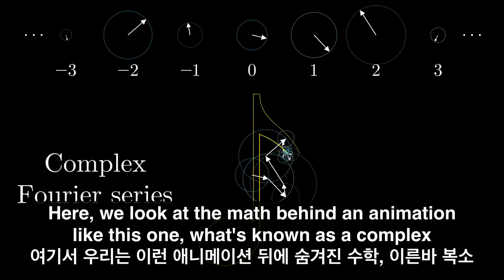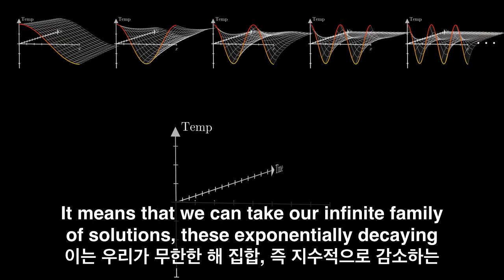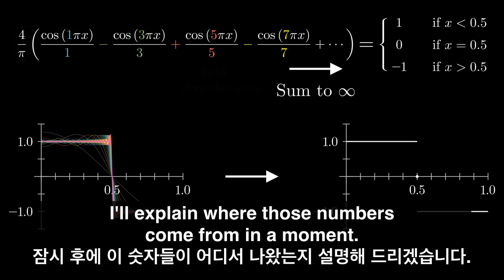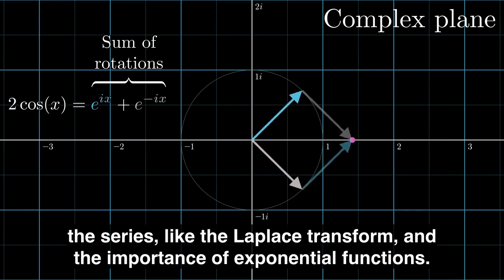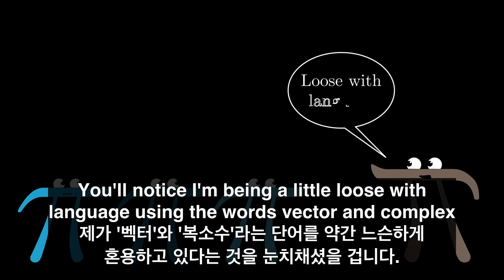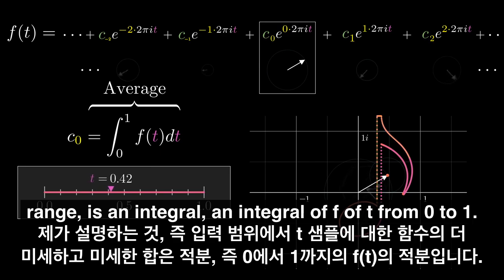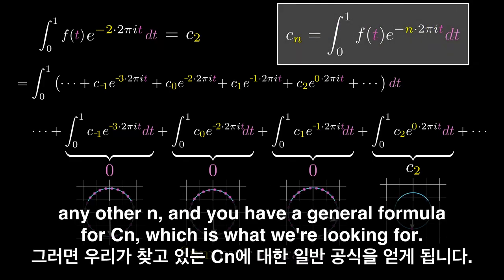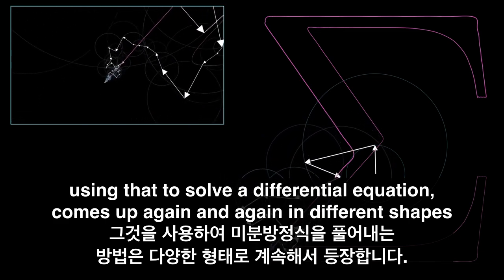3Blue1Brown: 푸리에 급수란 무엇인가? 복잡한 그림을 그리는 회전 벡터들의 수학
300개의 작은 화살표가 회전하며 복잡한 그림을 그리는 놀라운 애니메이션, 그 뒤에 숨겨진 수학을 알아봅시다. 이 영상에서는 간단한 회전 운동을 하는 작은 벡터들을 이용해 복잡한 모양을 만들어내는 '푸리에 급수(Fourier Series)'의 개념을 쉽고 명확하게 설명합니다. 푸리에 급수는 열 방정식에서 시작되어, 물리학과 수학 전반에 걸쳐 막대한 영향을 끼친 매우 중요한 아이디어입니다.